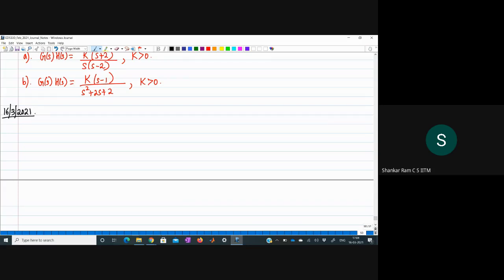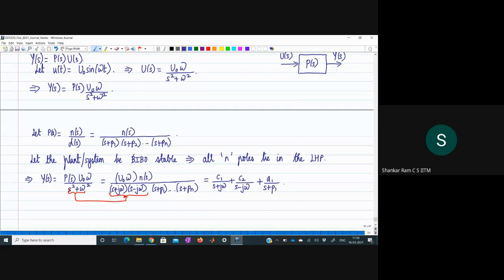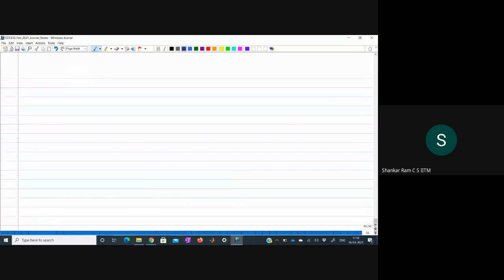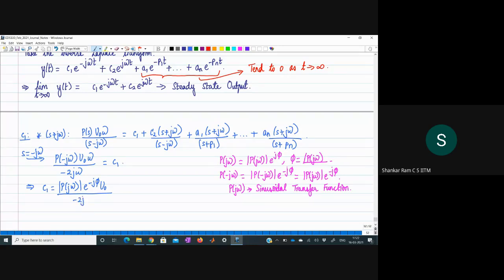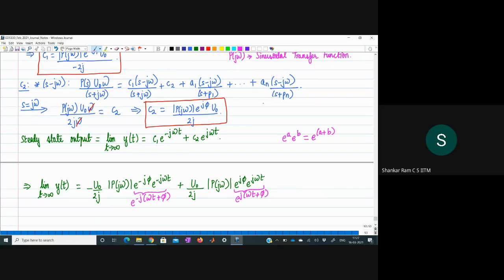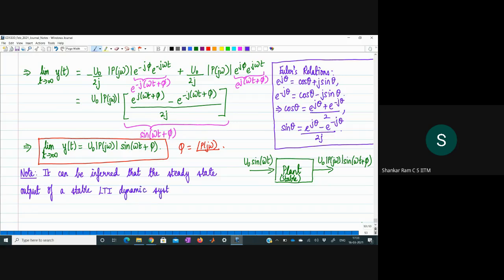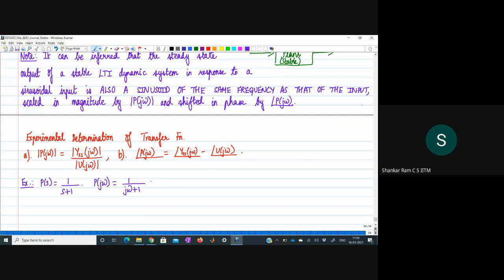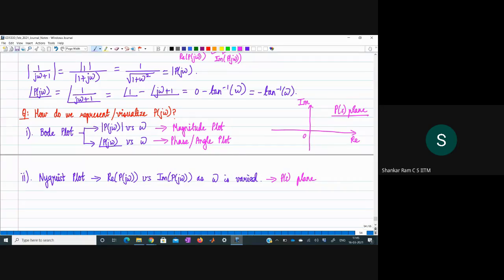14 Lecture ED5330 Mar 16 2021